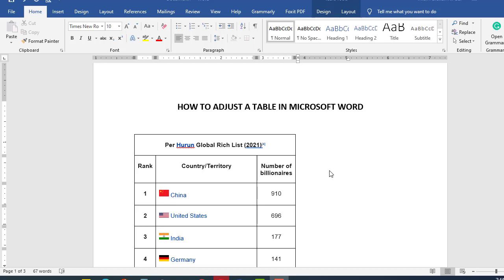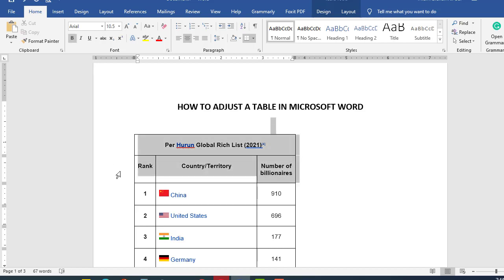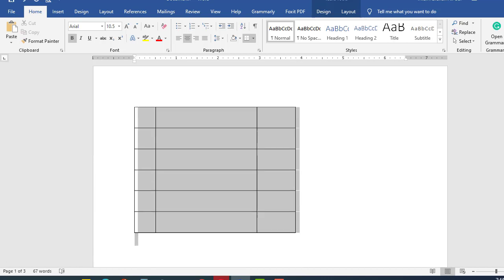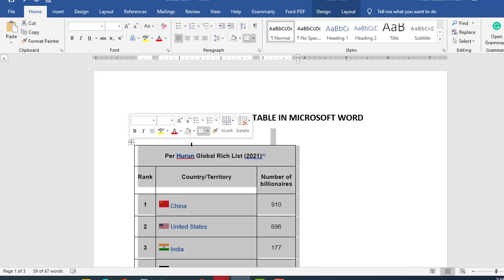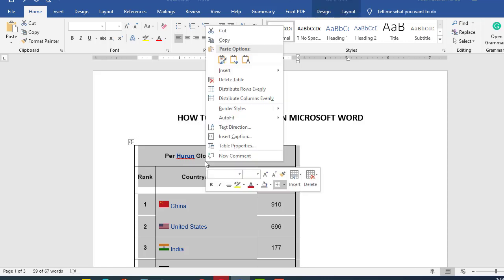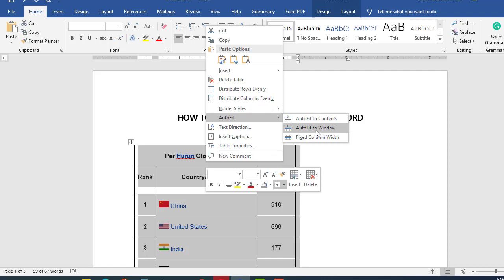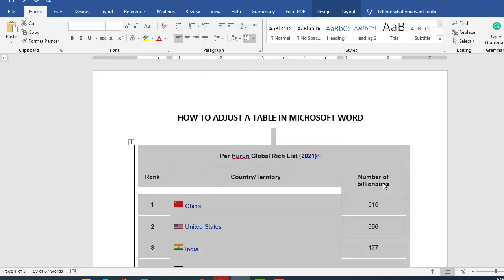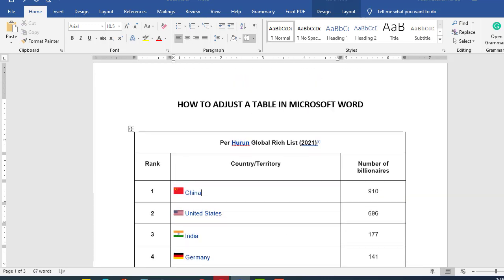How to Adjust Table in Microsoft Word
Short video to describe how to adjust a table with one easy tip in the Microsoft Word document.